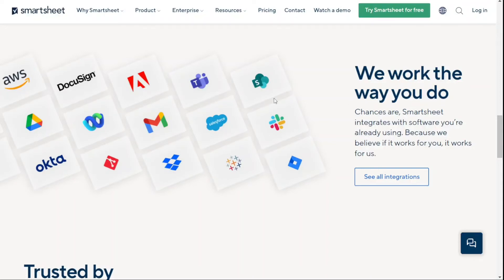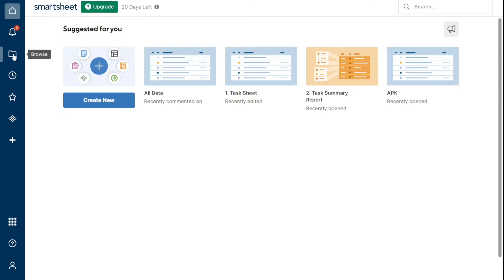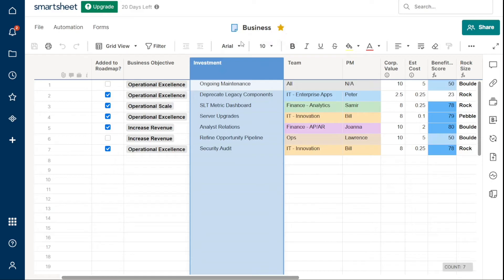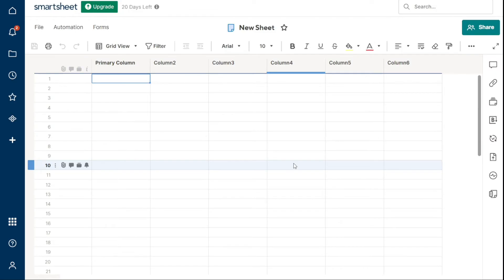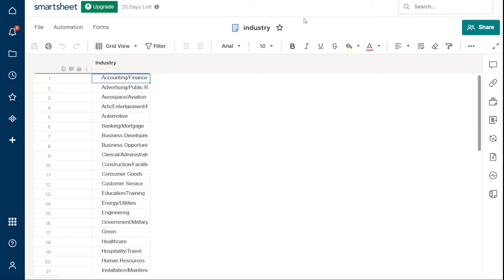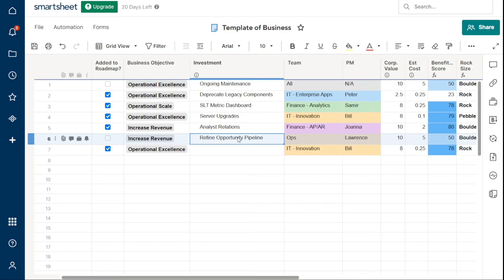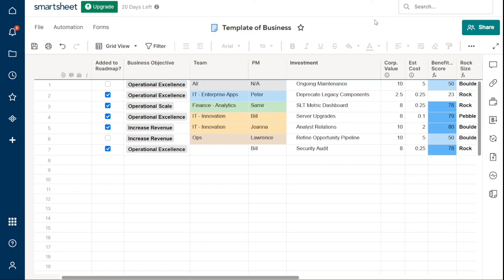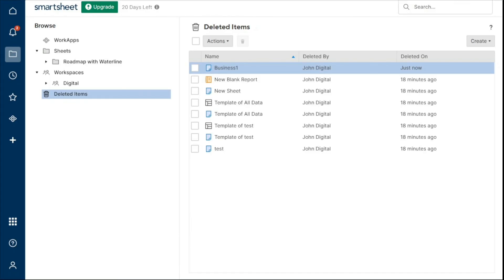Smartsheet Tutorial For Beginners (Step-By-Step)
This is my video tutorial on Smartsheet for beginners. I cover the most basic functions.

How To Use Smartsheet | Smartsheet Tutorial For Beginners